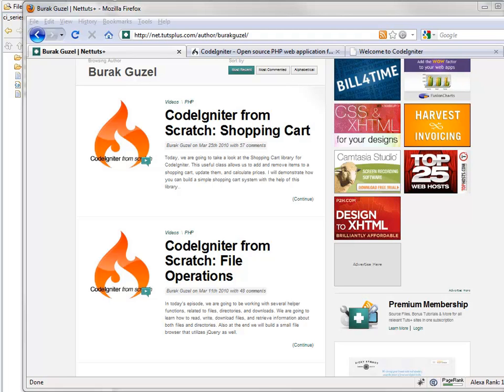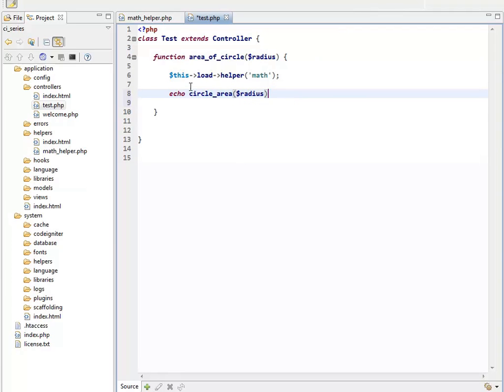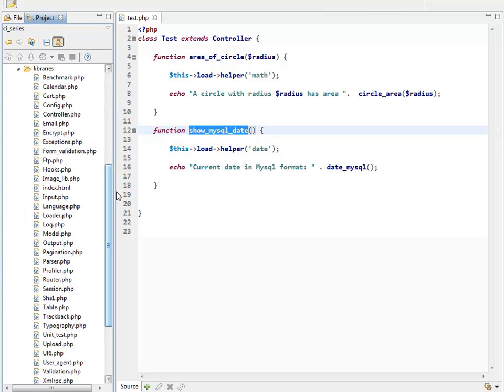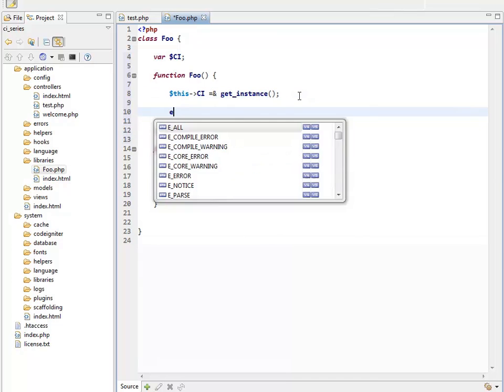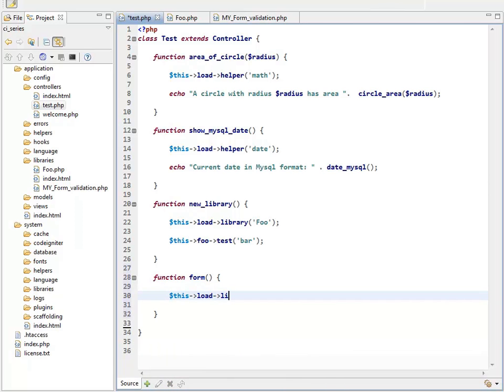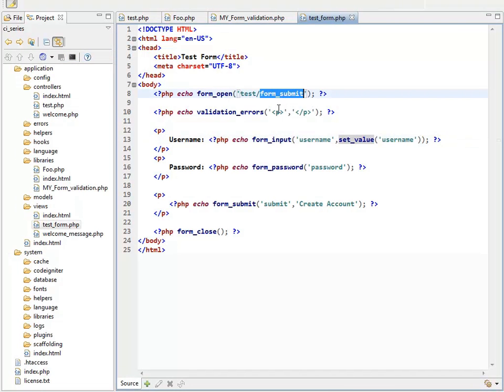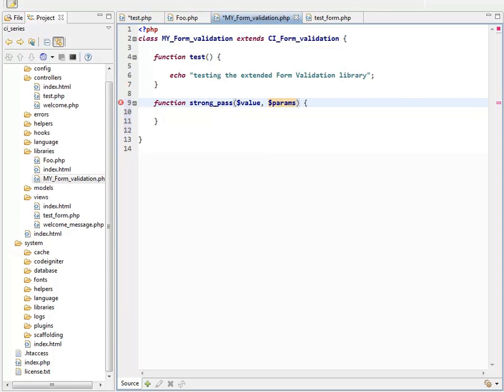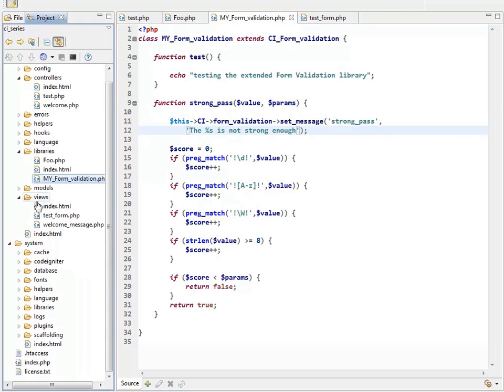Codeigniter Day 13 - Extending The Framework